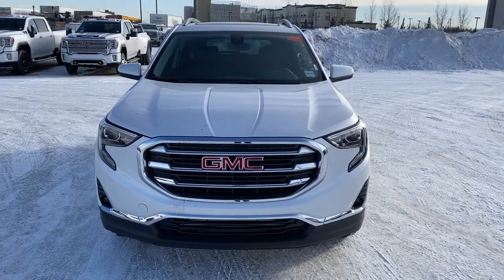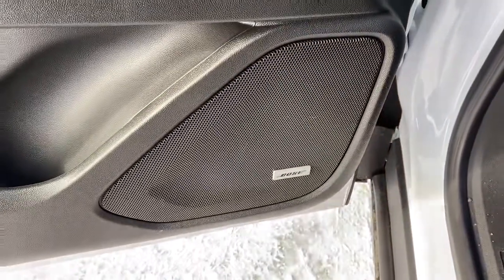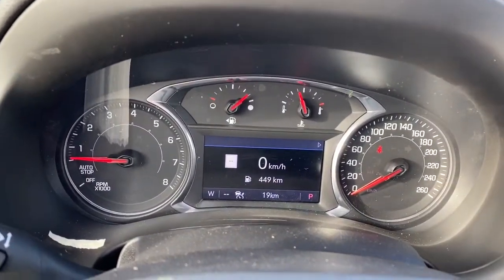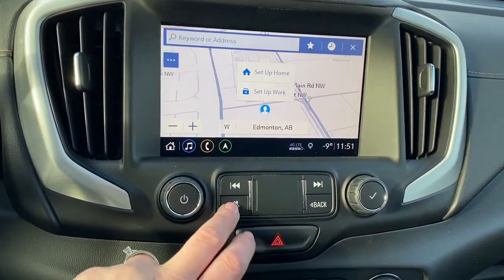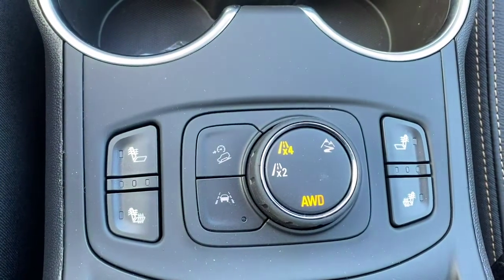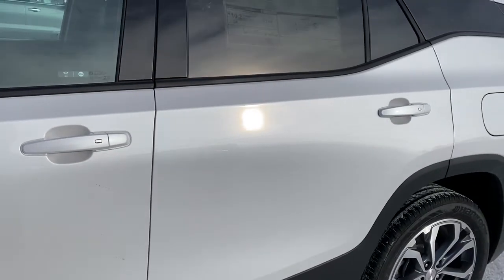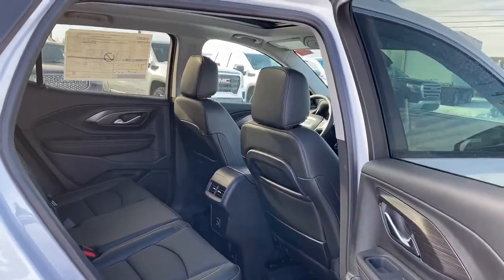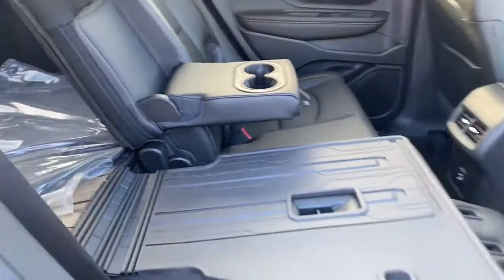2020 GMC Terrain SLT Review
The all new GMC Terrain SLT model is a great personal commuter! This SUV has been redesigned to enhance your daily drive. Equipped with black housing headlamps, and a bold grill design with GMC emblems to demand attention. The SLT edition alloy wheels are wrapped in an all-season tire to assist the all wheel drive system in year-round driving conditions. The automatic transmission offers 9 gears to achieve the best possible fuel economy, perfect for in city driving. Towards the rear we have attractive tail lamps which are also part of the new design. Standard rear options include rear view camera, and a cargo storage area that can handle your daily requirements. The rear window has rear window defrost and a rear window wiper. Inside the cabin you’ll find plush leather 5 passenger seating that is ultra comfortable. The driver and passenger seat are heated and cooled, and the driver features include power seat, power windows, power locks, power mirrors, automatic headlamps, driver air bag system, steering wheel controls for media zone and cruise control. You can get comfortable with air conditioning, and knowing this vehicle has a high safety rating. The media zone offers XM satellite radio, rear view camera, AM/FM radio, Bluetooth media and phone, plus more great features. The rear 60/40 split seat is a great size for even tall passengers. If not needed for passengers you can lay the seats down to offer even more cargo storage room. Close the hatch with a power lift gate switch. The Terrain SLT should be your first choice when looking at a new Crossover.